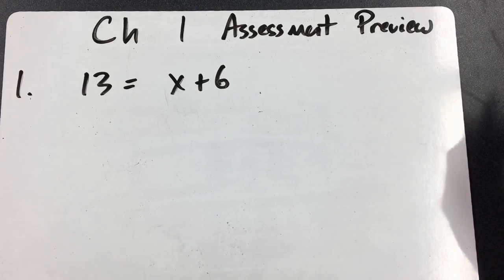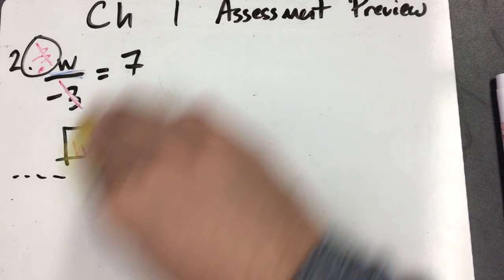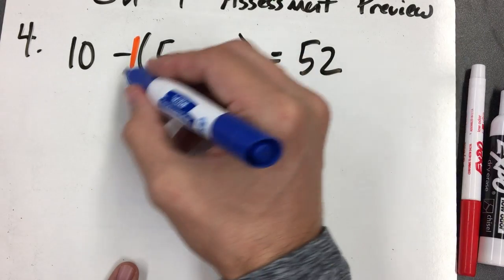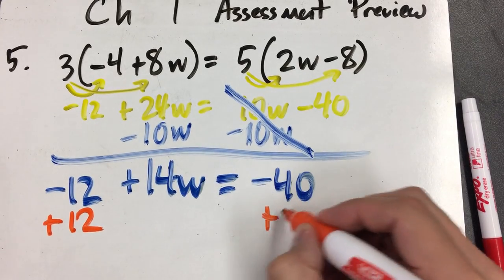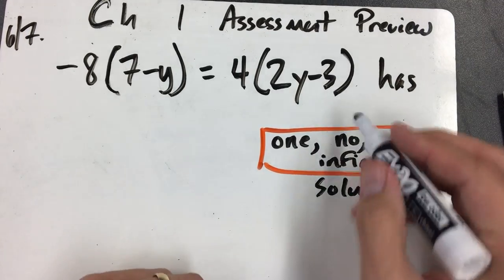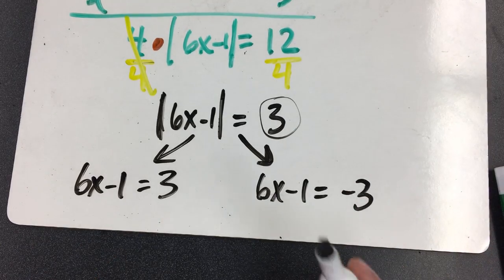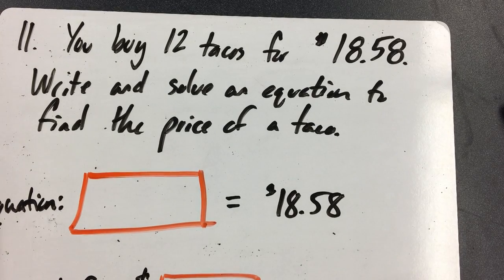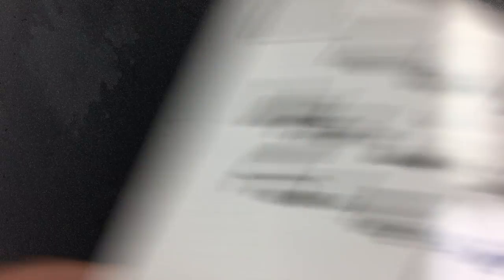Algebra Chapter 1 Study Guide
These questions will help you with the Chapter 1 Assessment.